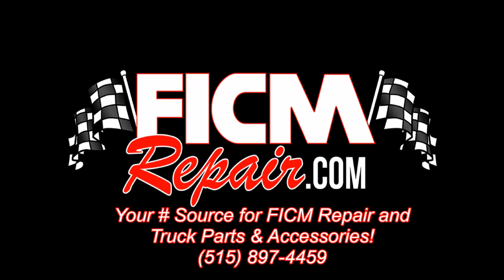Powerstroke 6.0: Blue Spring Kit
A quick discussion of Ford's blue spring kit for a Powerstroke 6.0 and the reasons why you care.